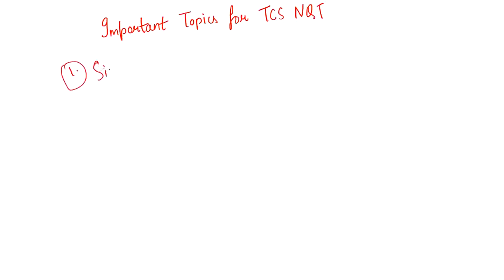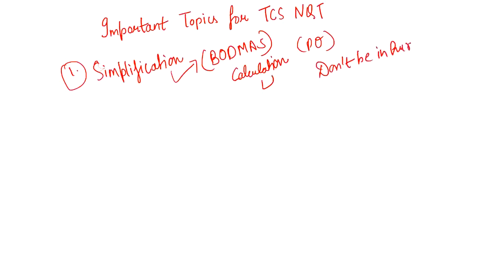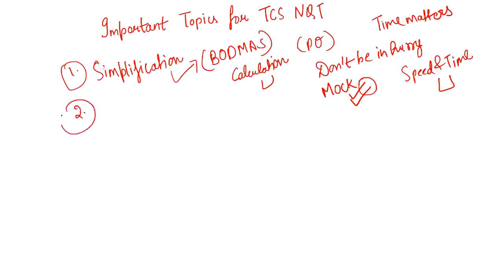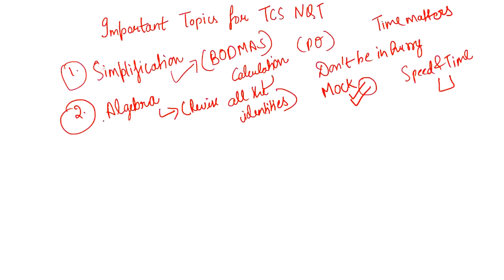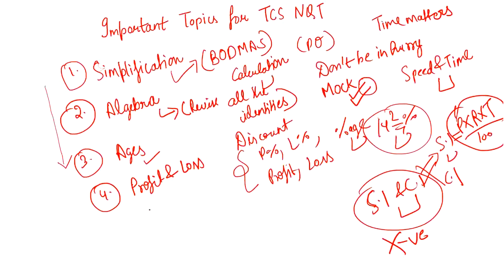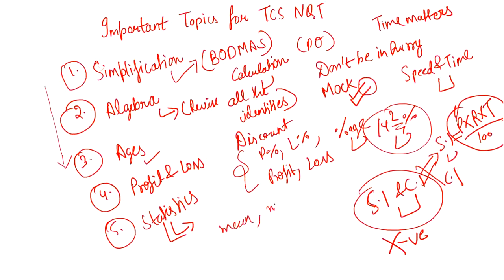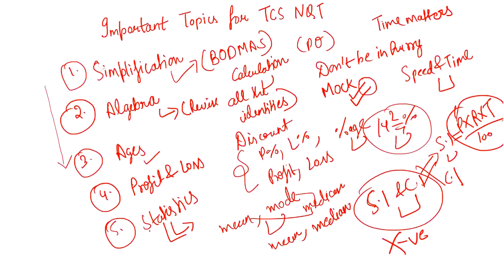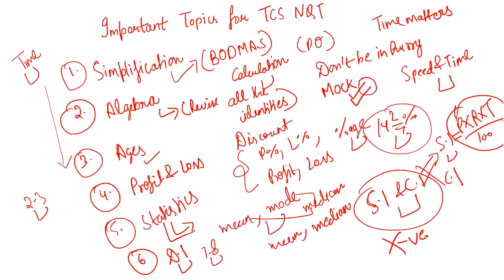How to prepare Aptitude for TCS NQT ? || Must Watch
Hi everyone,

In this video, I have discussed how to prepare Aptitude for TCS NQT.

 || Must Watch